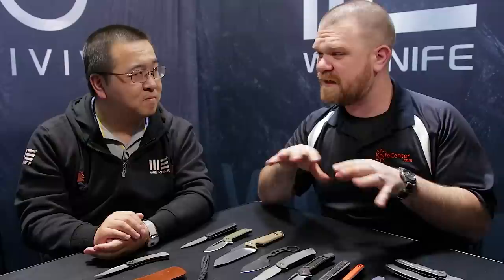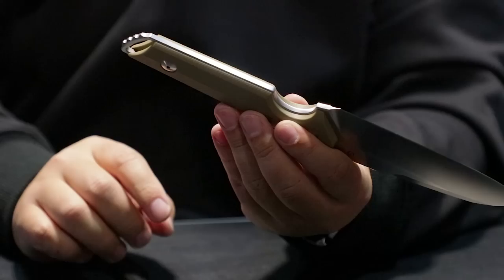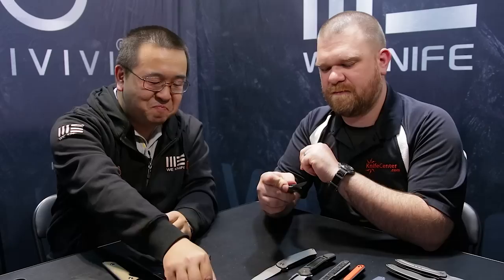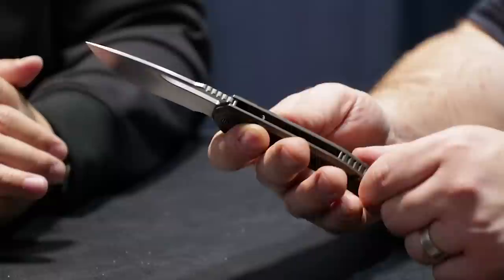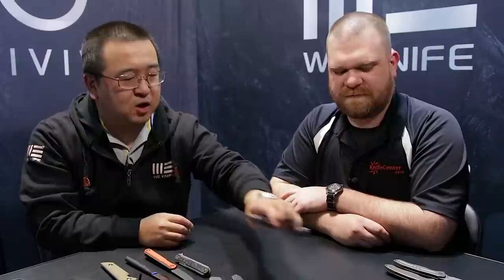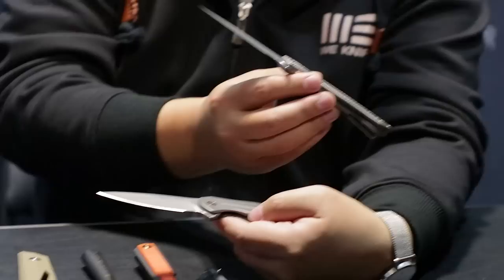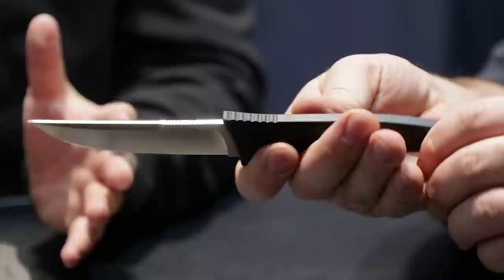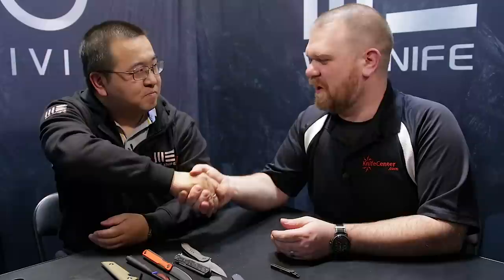New WE Knife Co. and CIVIVI at SHOT Show 2020 - KnifeCenter Coverage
The batch of knives brought to SHOT Show 2020 from WE Knife Co. are so new, a lot of them are still prototypes! But if these new WE and CIVIVI folders and fixed blades are any indication, there’s good things to come. and CIVIVI available at KnifeCenter.